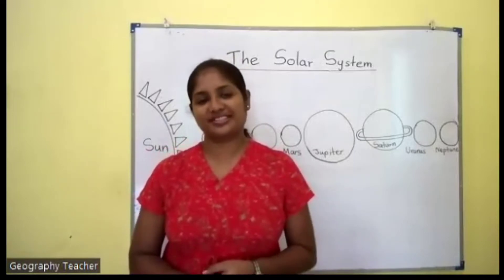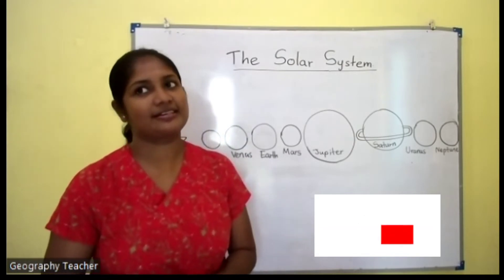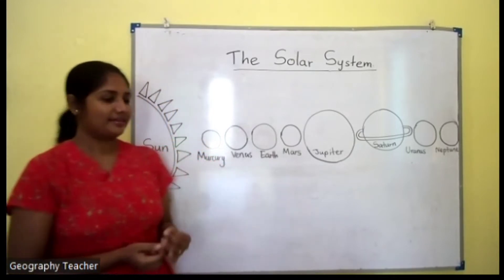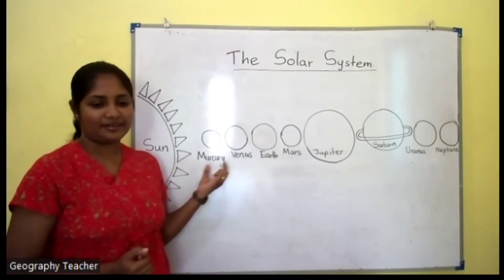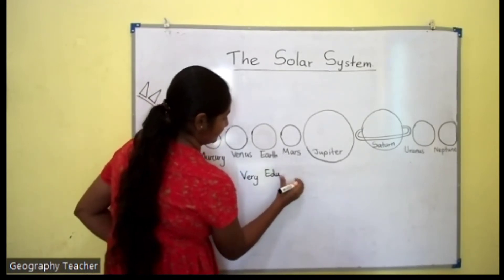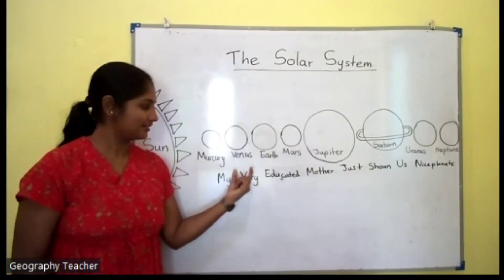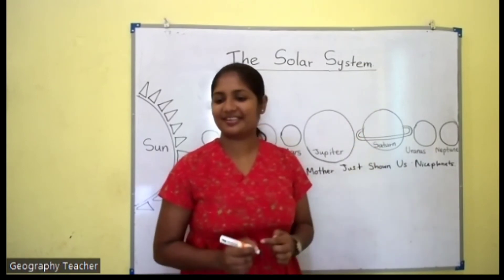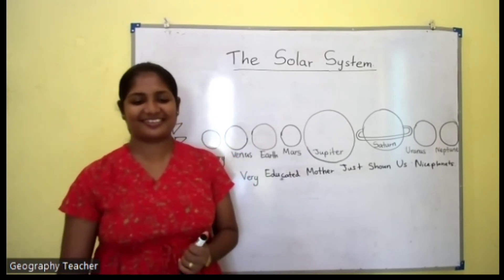solarsystem geography geographyteacher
An easy way to do remember the order of the planets of the solar system...